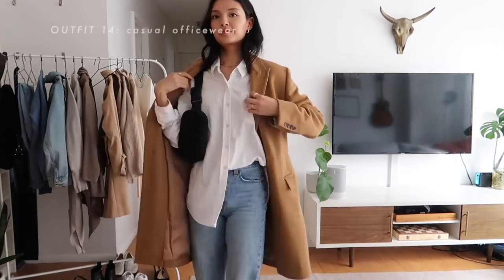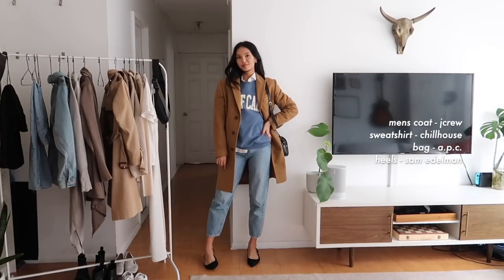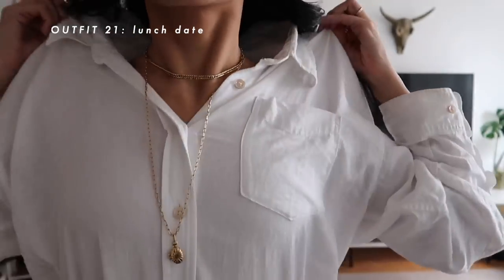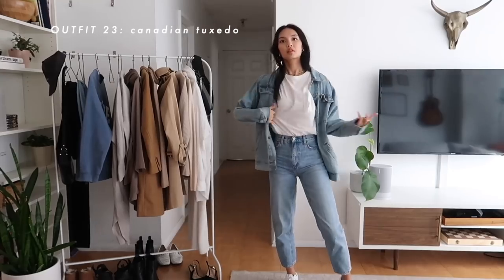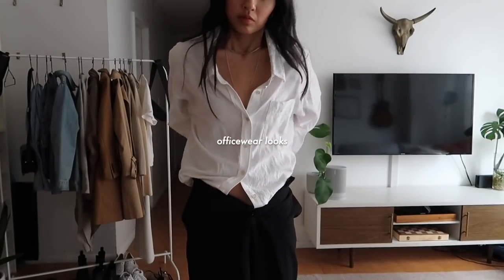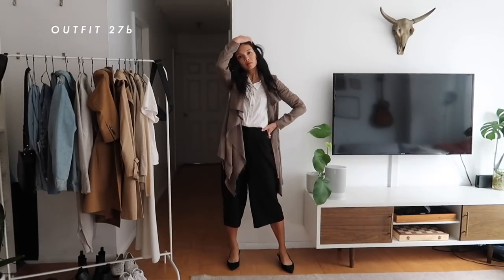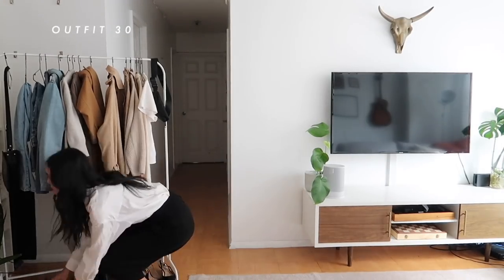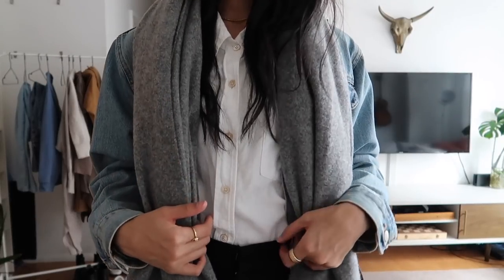transitional spring outfits | 30 capsule outfits with basic pieces from your wardrobe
today i’m showing you some of the ways i like to style basic pieces in my capsule wardrobe for the winter to spring transitional season. of course with a minimalist wardrobe there are very limited pieces to mix and match, but i hope to inspire you mostly on different “ways” to wear these pieces. imo changing how you style things can help to cover different occasions and breathe new life into old things. i truly "feel" different in each of these spring outfit ideas. hope you enjoy!

ps. if it helps for reference I am 5’7”